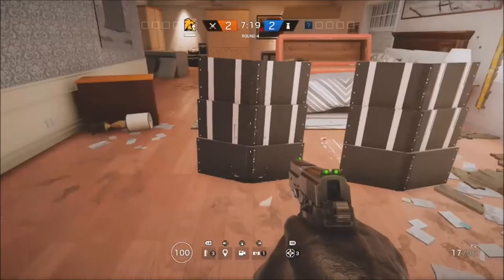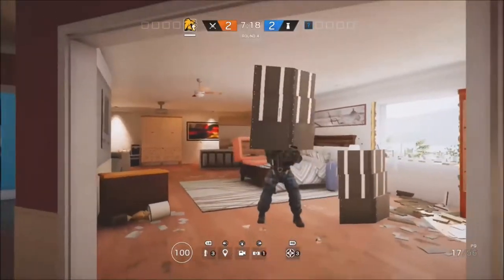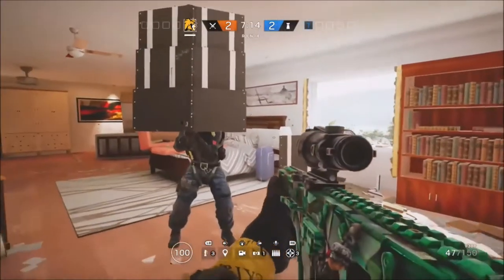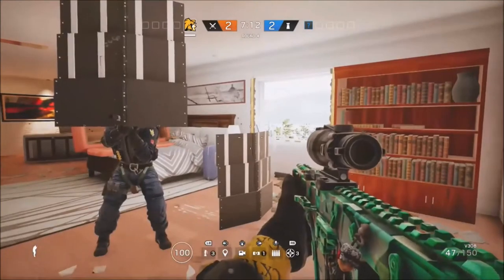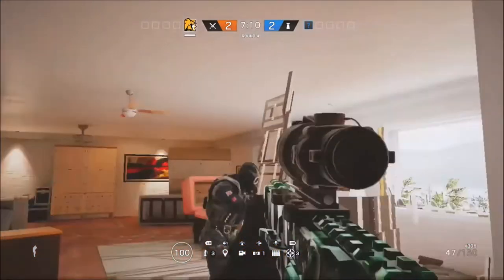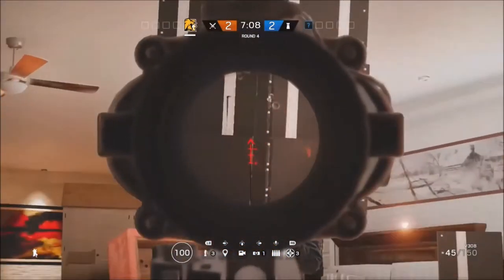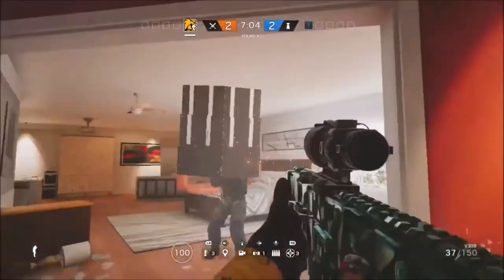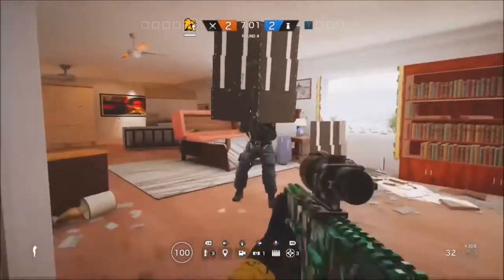TCR6S | INSANE, Shield On Operator Glitch Xbox One - Ps4 + PC